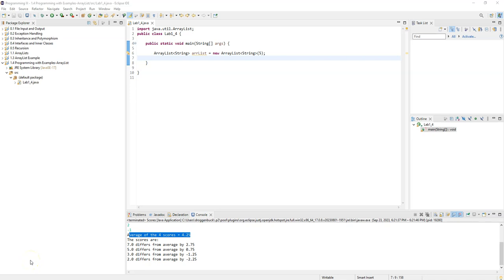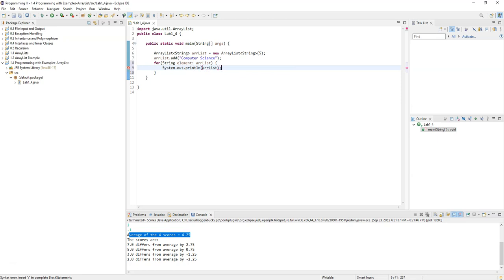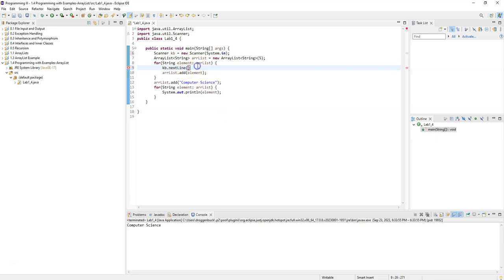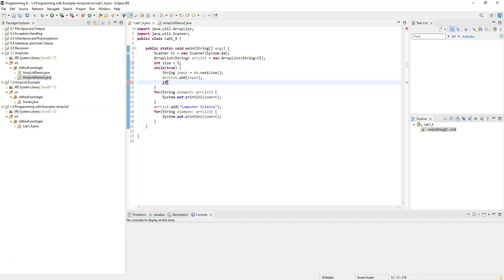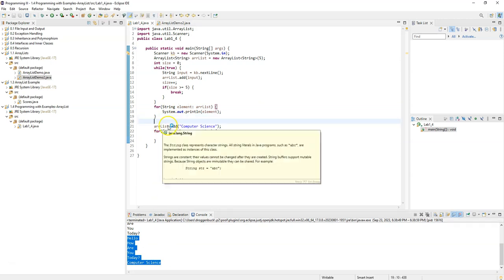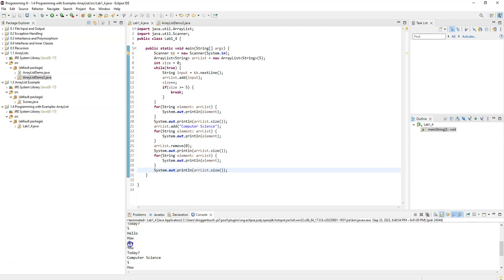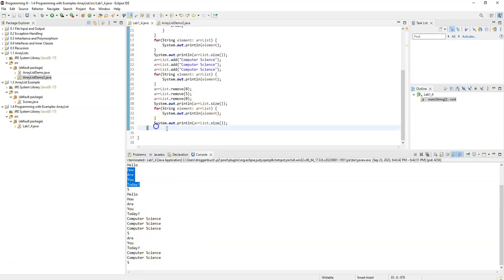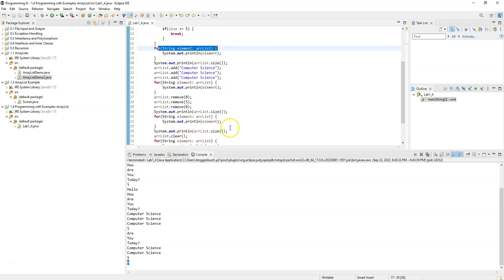1.4 Programming with Examples ArrayList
Looking at an another ArrayList example.